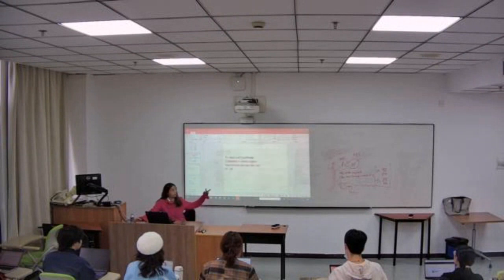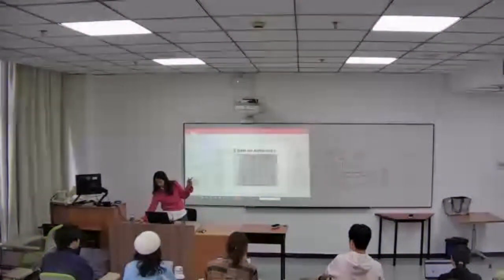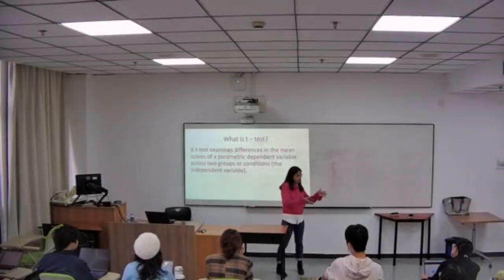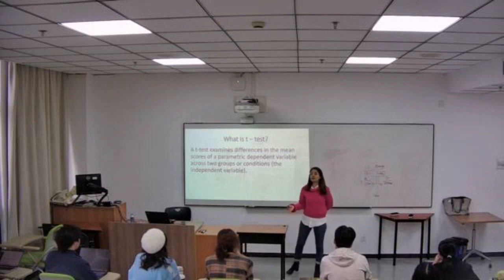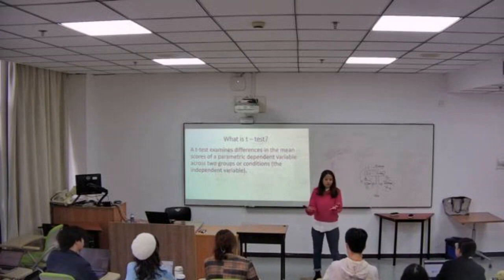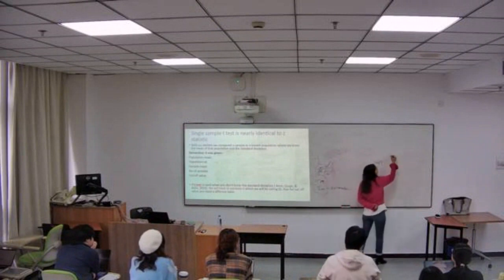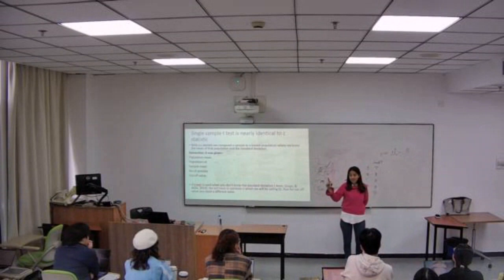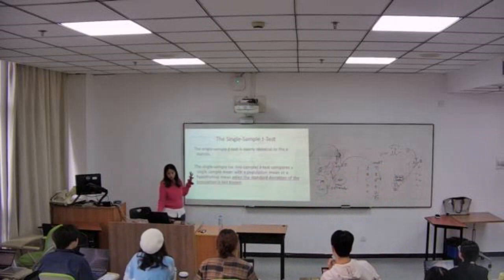2022 -Stats t-test